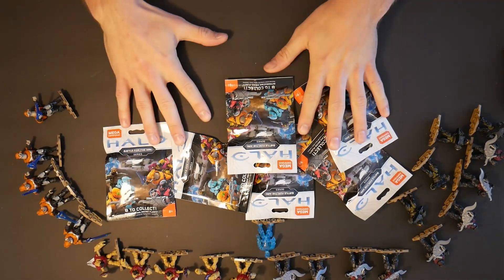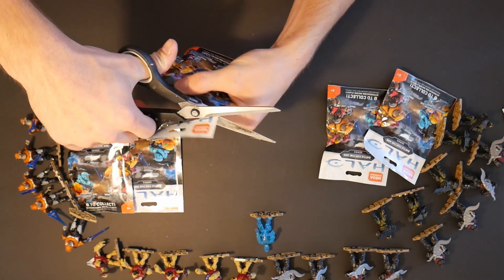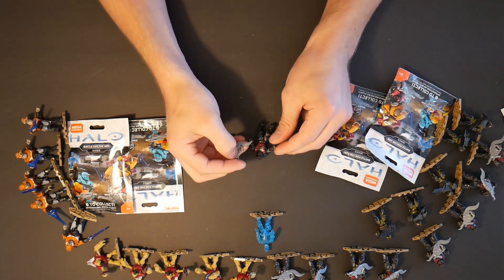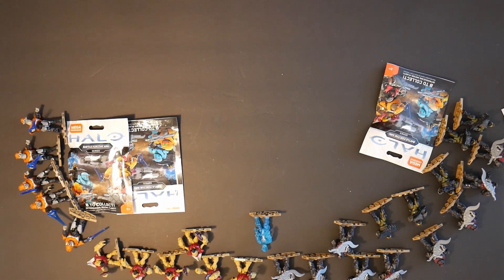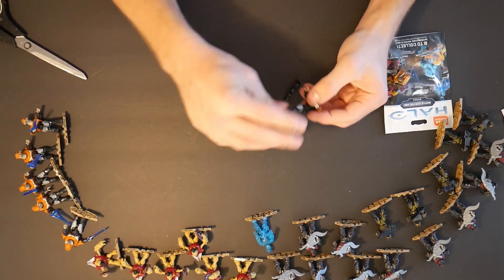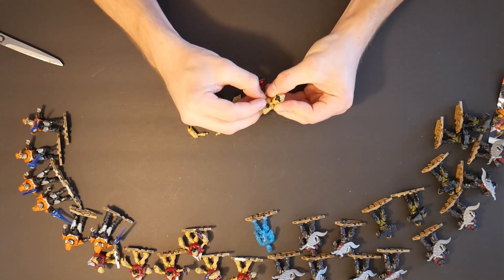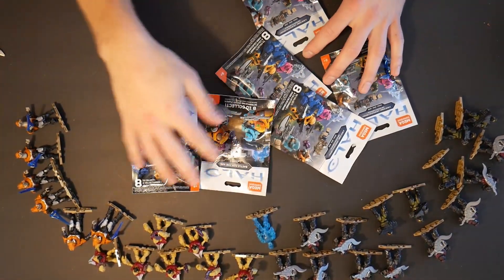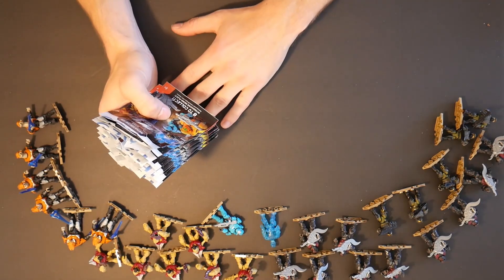Halo Mega Construx Battle For The ARK Blind Bag Haul And Opening 30 last part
hope you enjoyed new moc videos will be coming out soon.